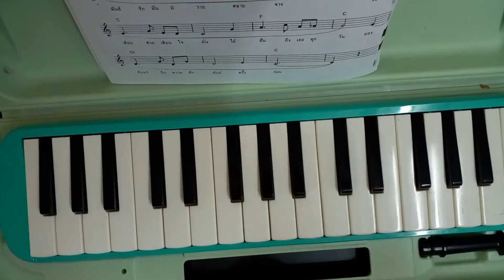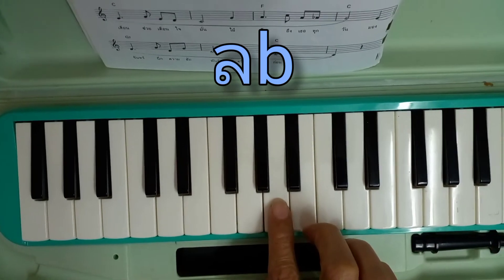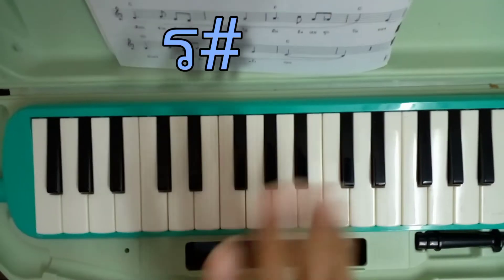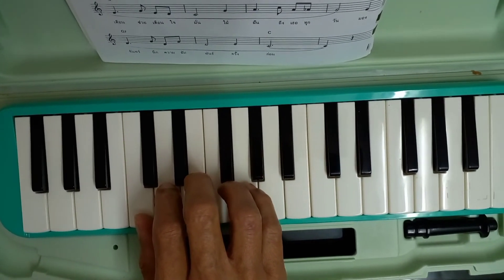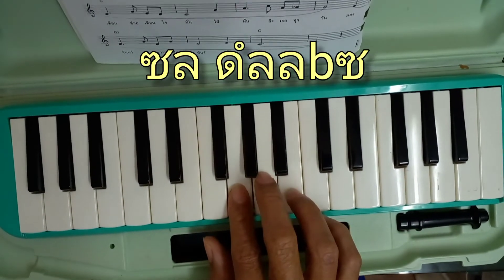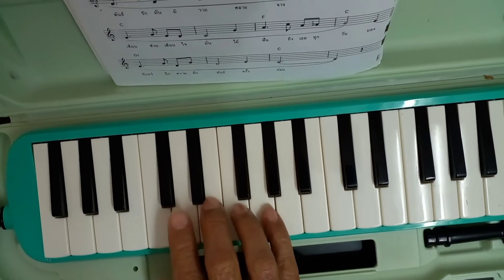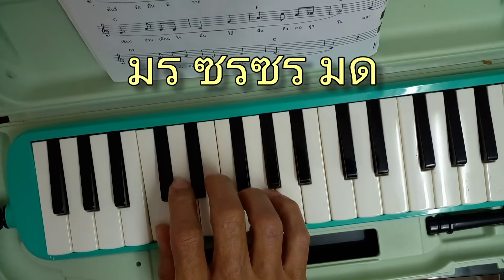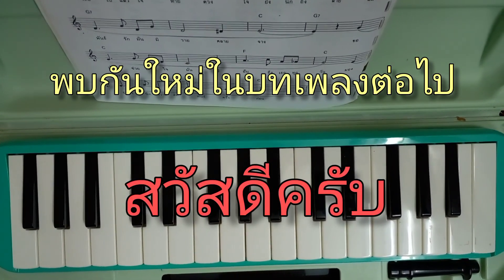เพลง สายทิพย์(พร้อมโน้ต)😊😊🎵🎶❤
แนะนำการเล่นเมโลเดี้ยนตั้งแต่พื้นฐานจนถึงเพลงฮิตตามสมัย  แนะนำติชมกันได้ครับ  😄😄🎵🎶❤❤